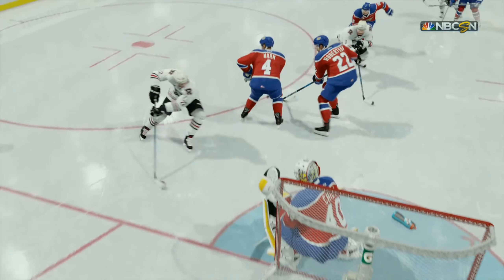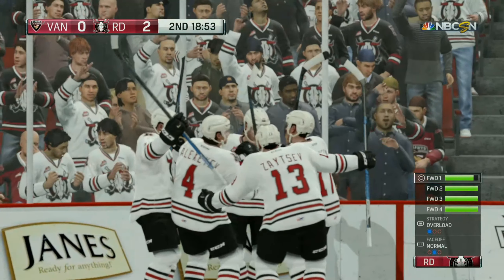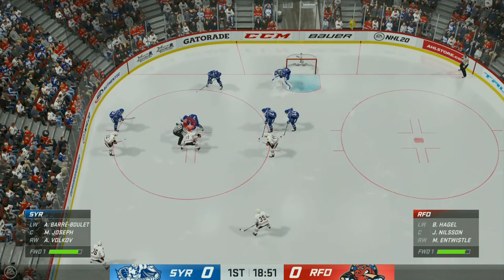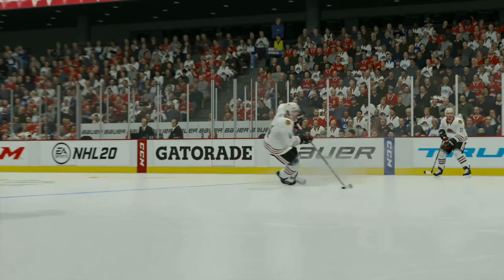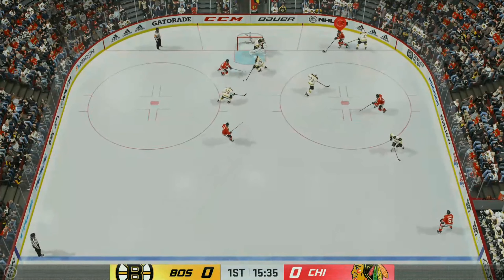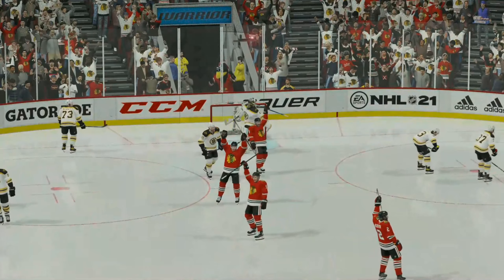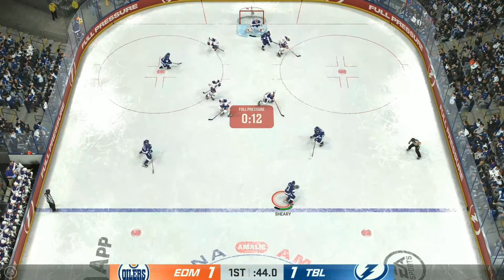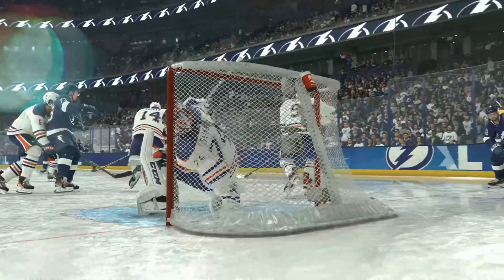Scoring A Goal With BRANDON HAGEL In Every NHL Game